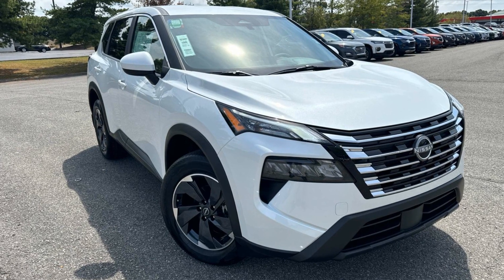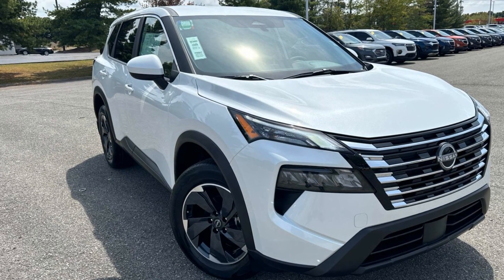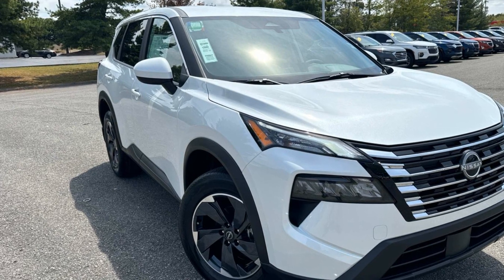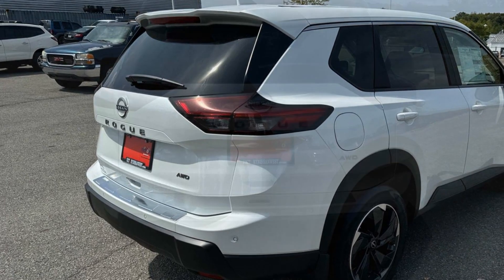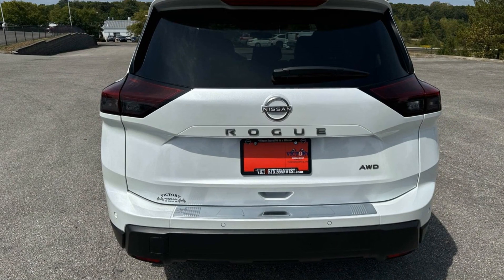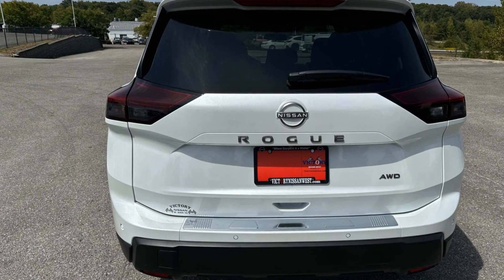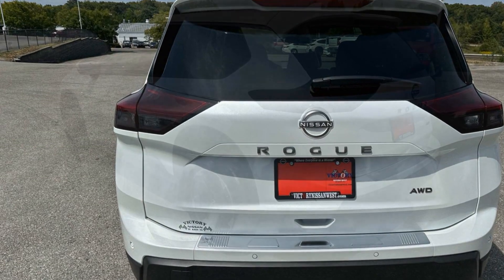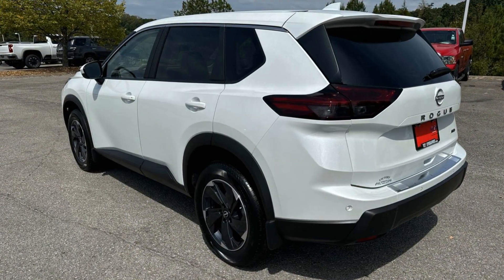2025 Nissan Rogue SV Nashville, Clarksville, Murfreesboro, Cookeville, Dickson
Victory Nissan of Dickson is located at 2219 TN-46, Dickson, TN 37055 and can be reached by phone via . We are your top choice when it comes to New and Pre-Owned Nissan vehicles in Nashville, Clarksville, Murfreesboro, Cookeville, Dickson, Tennessee.

2025 Nissan Rogue SV 5N1BT3BB0SC670595 Video

With our large New Nissan Inventory, we have the perfect new car, truck or SUV to fit your needs!

In the market for a brand new Nissan? Take a look at our New Vehicle Specials to find a great model to take home at a special price

With our large Pre-Owned Inventory, we have the vehicle you’re looking for!

Thank you for considering Victory Nissan of Dickson as your premier Tennessee Nissan dealer. We look forward to helping you with all your new car needs and hope to see you soon!